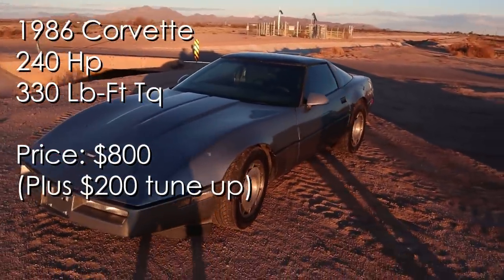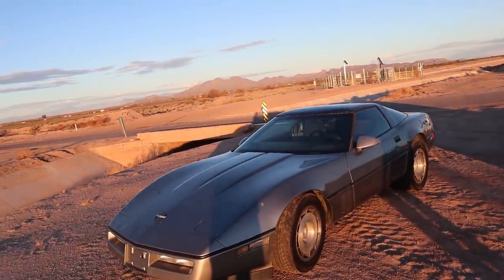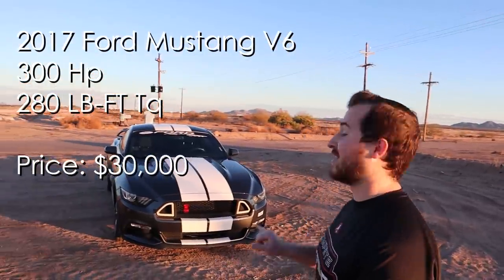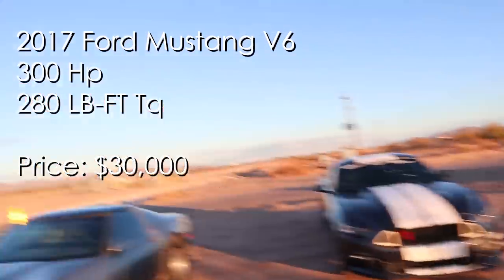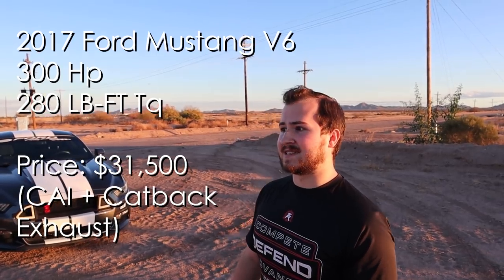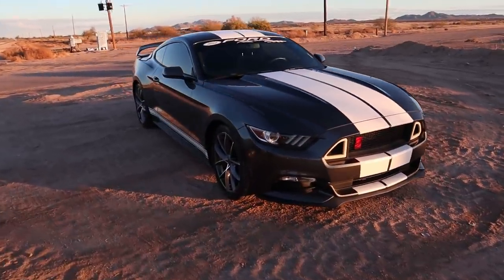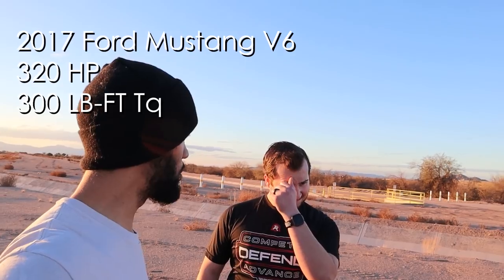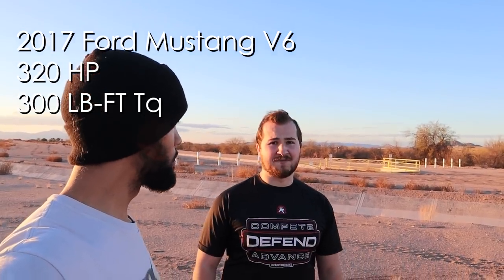$30,000 Mustang VS $800 Corvette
Street racing a Ford Mustang V6 and C4 Chevy Corvette (SBC 350) 1/4 mile drag race. The Corvette is stock and the Mustang has a few light mods. Great races!

Thanks for the support as always! If you guys enjoy the video, leave a comment or like! It helps A LOT!
There's a button to help you see more... ;)